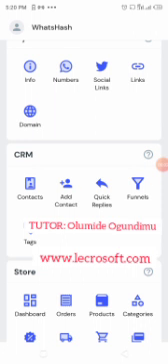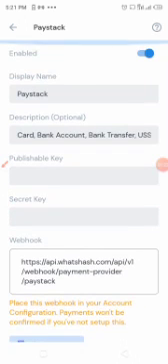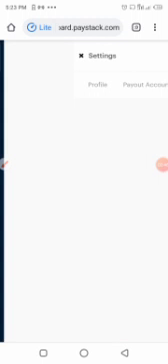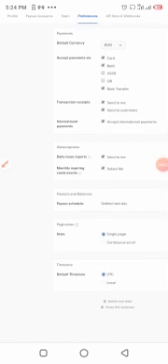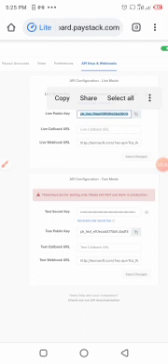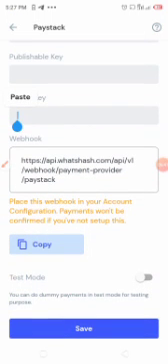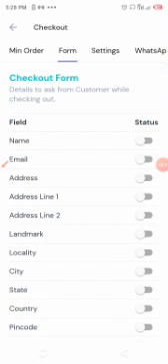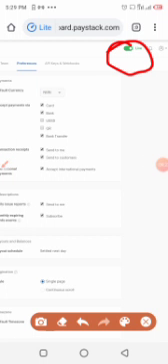How to link paystack to your whatshash account. PART 2 ( The Concluding part) whatshash Tutorial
Hi here is the concluding video of how to add paystack live and secret key to your whatshash store.

you can now receive payment directly to your paystack account and withdraw it directly to your bank account..

if you missed the beginning part of this video...